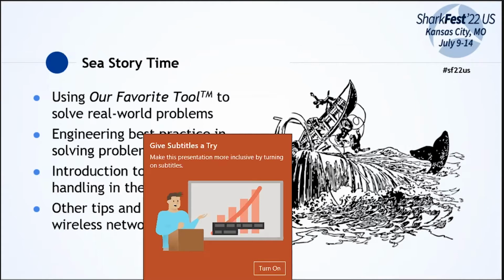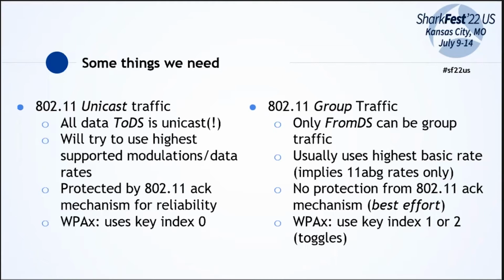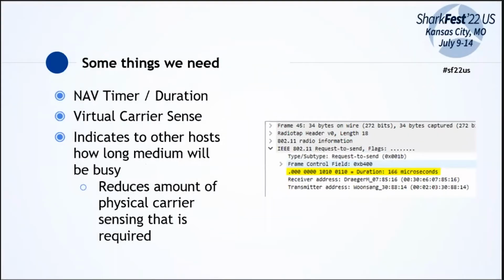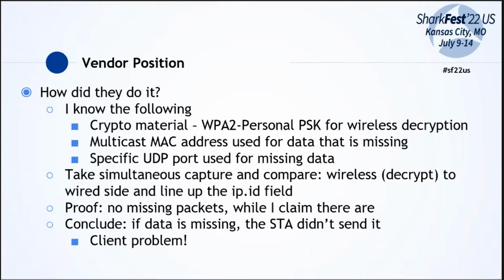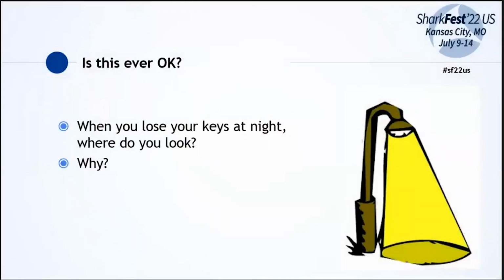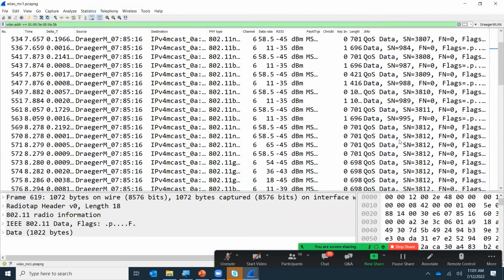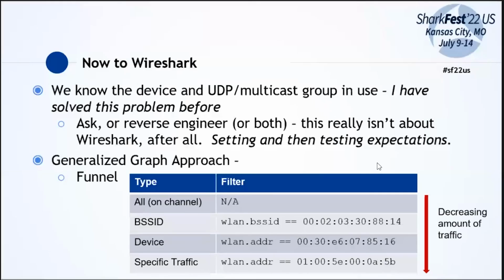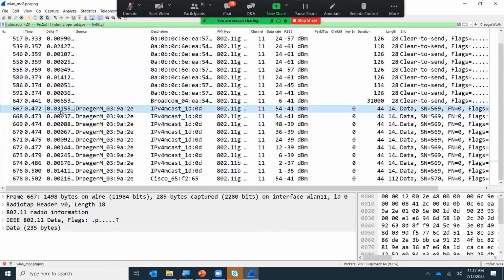02: Wireshark and WiFi: Multicast Case Study | Learn Wireshark @ SF22US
The title of this class is: "Wireshark and WiFi: Multicast Case Study" and was taught by George Cragg. This was recorded on July 12th in Kansas City, MO.

To attend a live SharkFest and to learn Wireshark with packet analysis experts,

Chapters:
0:00 Intro
1:45 Problem: Missing data in database
4:19 Root Cause/Things We Need (Audio improves here)
19:08 Problem Overview + Explanation
35:08 Wireshark Demonstration
54:27 Analysis/Conclusion
59:42 Epilogue